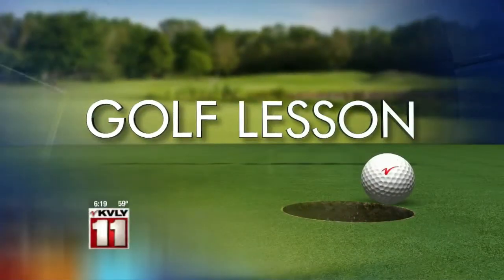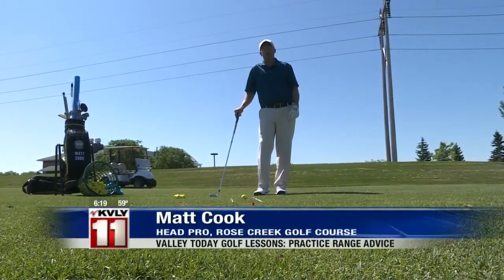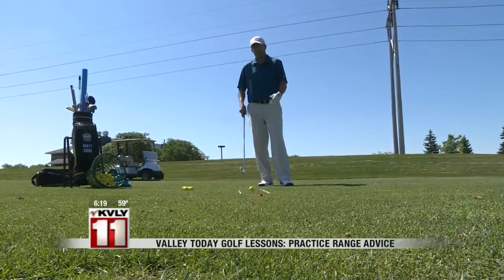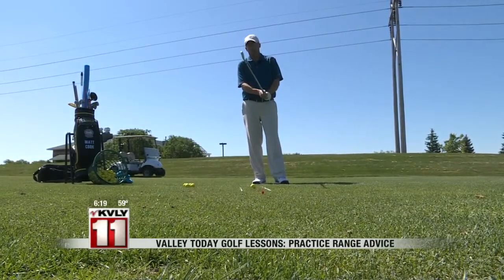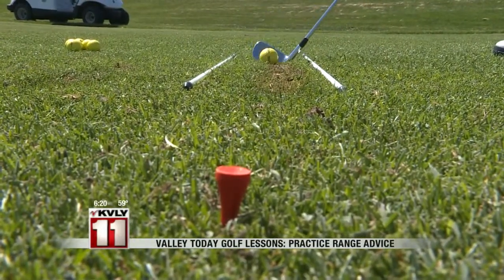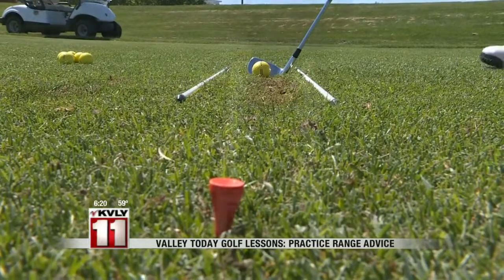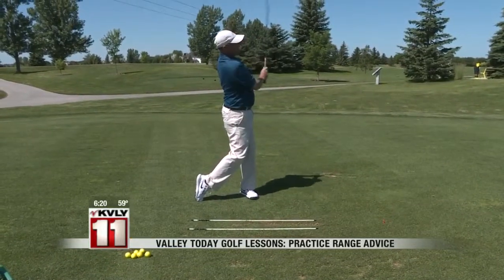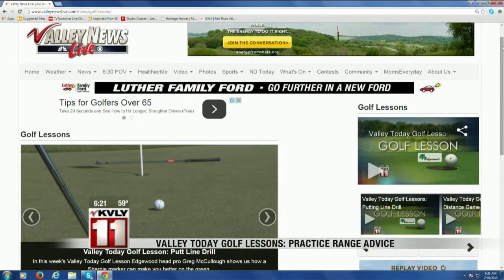Valley Today Golf Lessons: Practice Range Advice